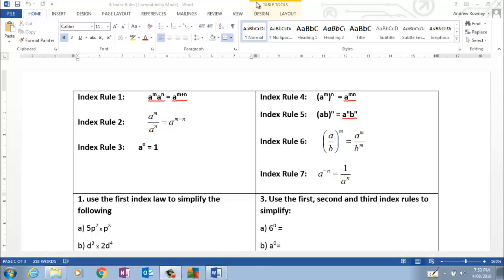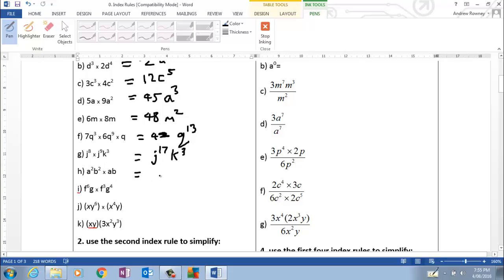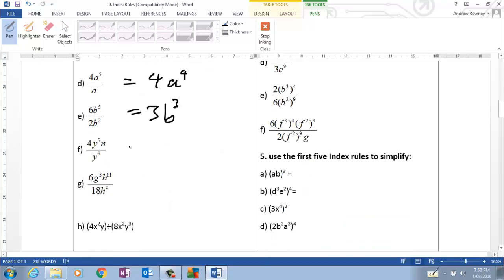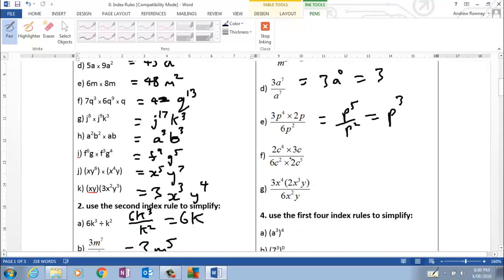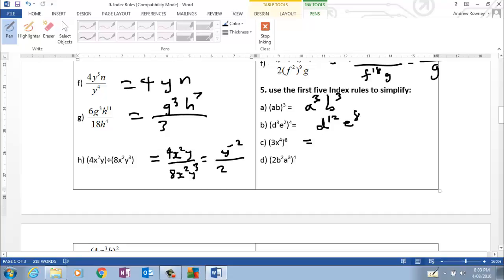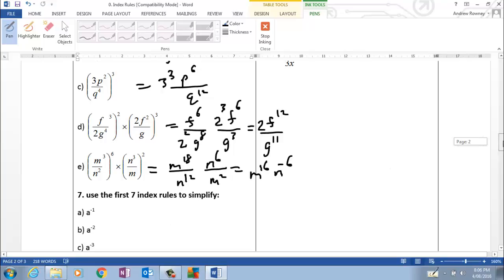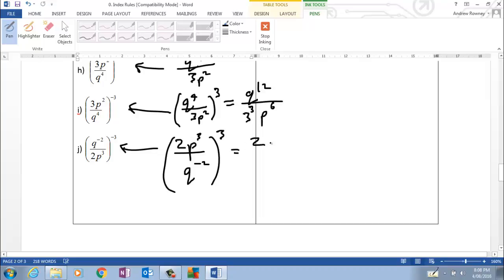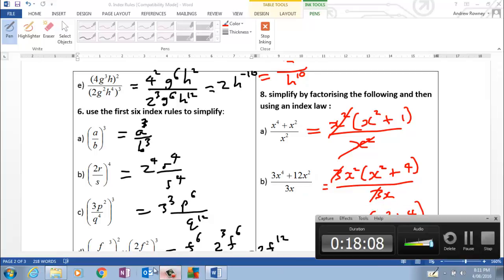indices yr 10